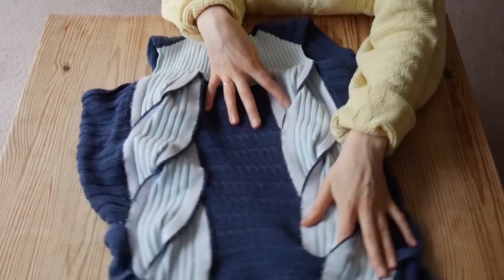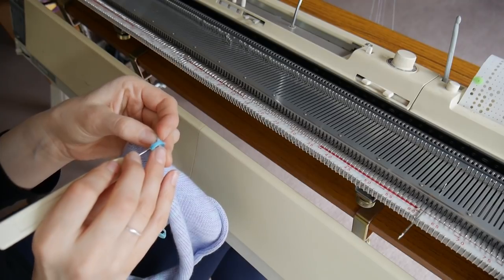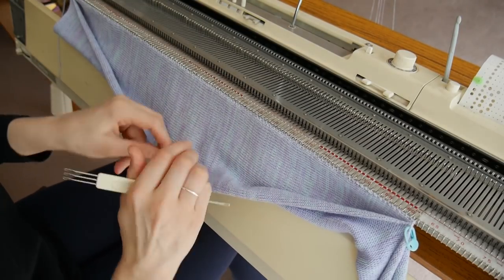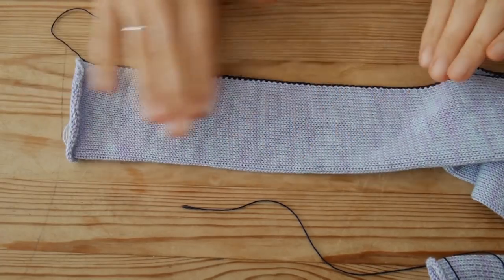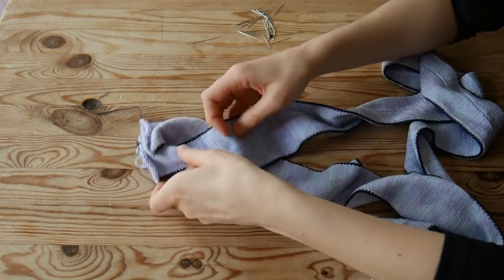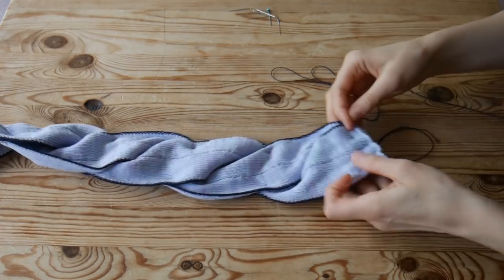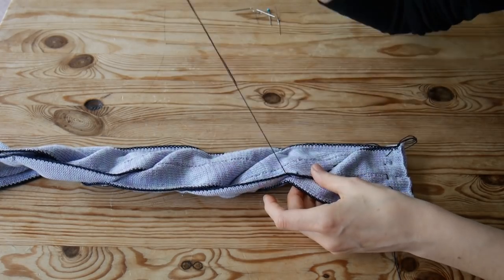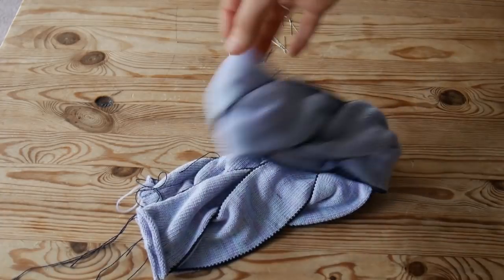Machine knitting - How to create massive cables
Machine knitting - How to create a massive cable using 2 knitted panels

You can buy products made by me from my Etsy Shop
Hello everyone,

As promised, here's the tutorial for the huge cables you loved in my previous video 'My leaning journey'